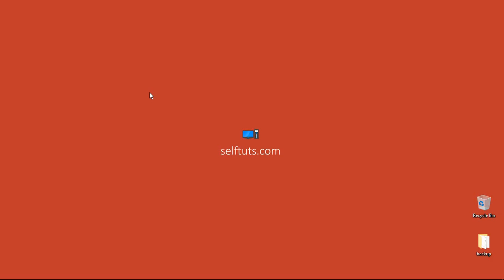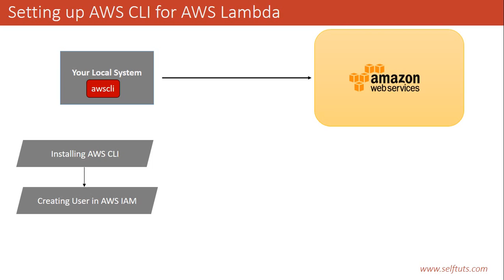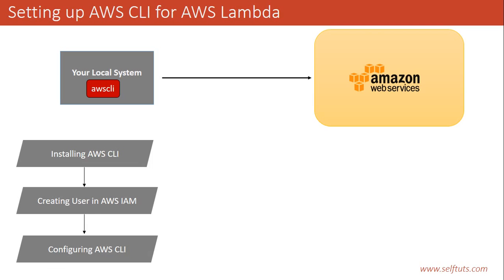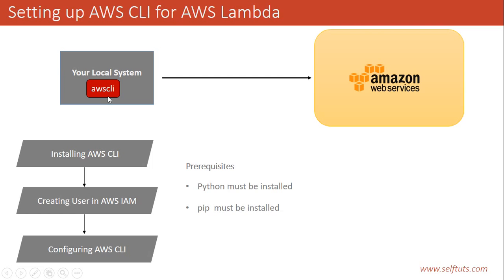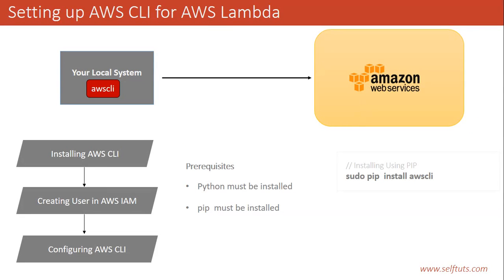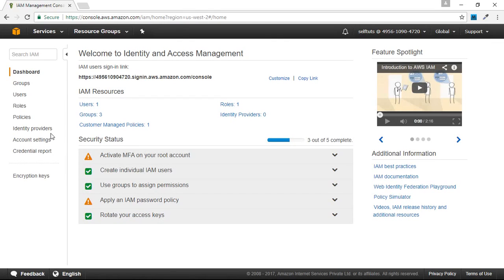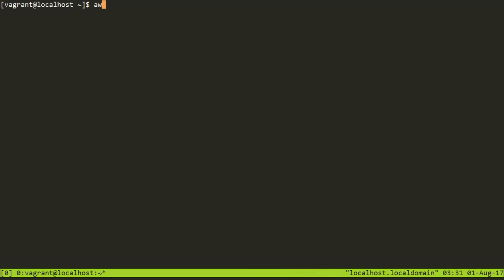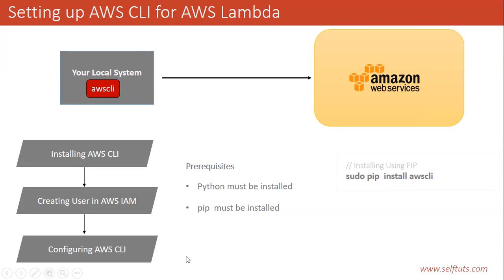Part 10 - Configuring AWS CLI for AWS lambda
Creating Lambda using web console is difficult when you are creating a large application. In that case you need to use the AWS CLI to interact with amazon web services. You can write your own scripts and automate your application. In this video you will learn about installing and configuring AWS CLI to work with AWS Lambda